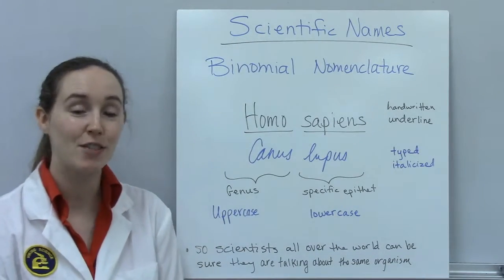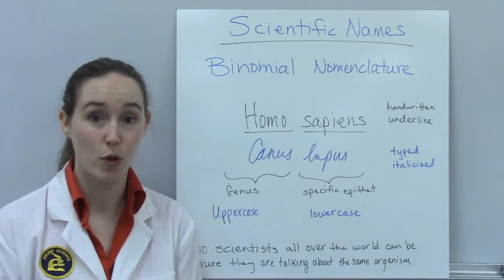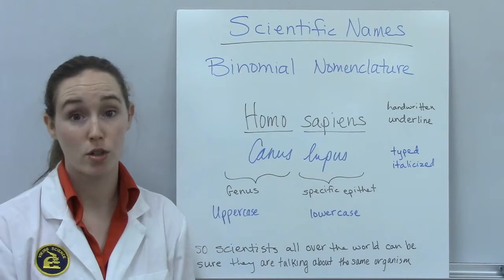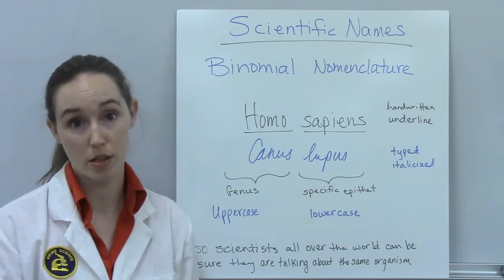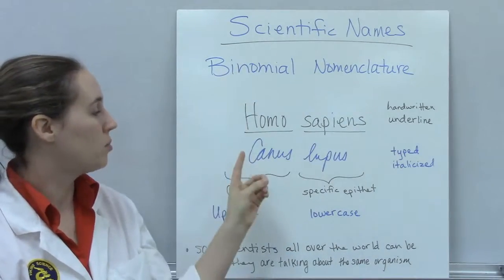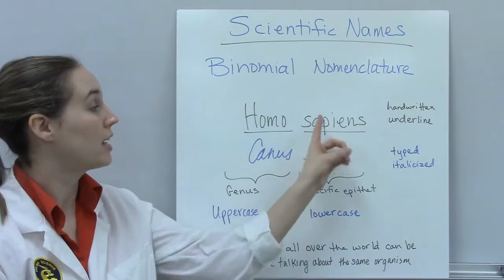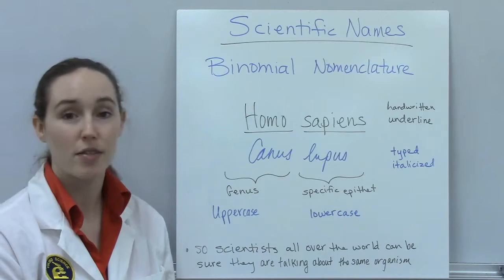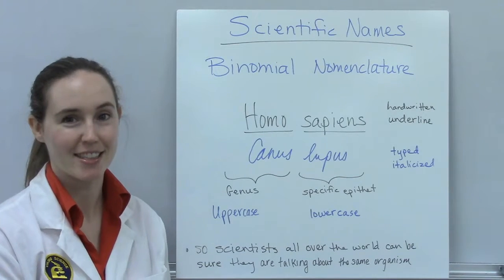Scientific Naming Explained | Binomial Nomenclature AP Biology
🌱 Did you know scientists worldwide use the same system to name organisms, no matter what language they speak? In this AP Biology lesson, we’ll explore binomial nomenclature, the scientific naming system developed by Carl Linnaeus in the 1700s.

In this video, you’ll learn:
- Who created the scientific naming system 🧬
- What “binomial nomenclature” means 📘
- The 3 simple rules for writing scientific names ✍️
- Why universal naming is essential for biology 🌍

This is a must-know concept for the AP Bio exam and will help you confidently recognize and use proper scientific names.

⏱️ Timestamps
0:00 Intro
0:05 Who Was Carl Linnaeus?
0:20 What Is Binomial Nomenclature?
0:30 Why Scientists Use a Universal Naming System
0:33 Rule 1: Capitalize the Genus
0:48 Rule 2: Lowercase the Species (Specific Epithet)
0:56 Rule 3: Underline or Italicize Scientific Names
1:02 Quick Recap of the Rules